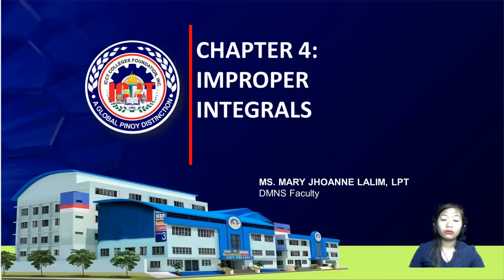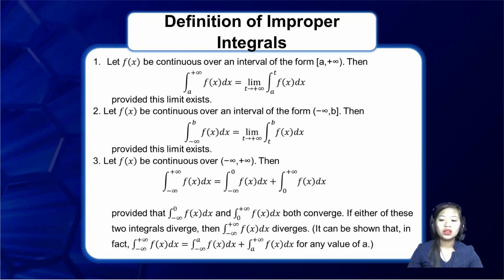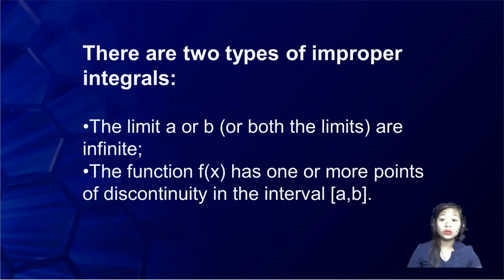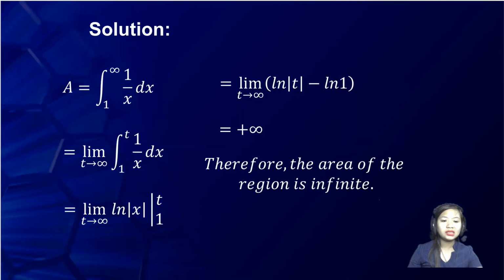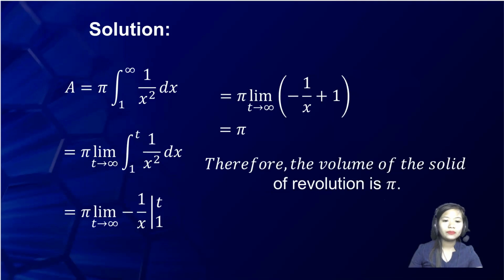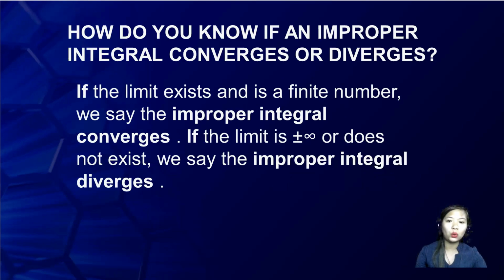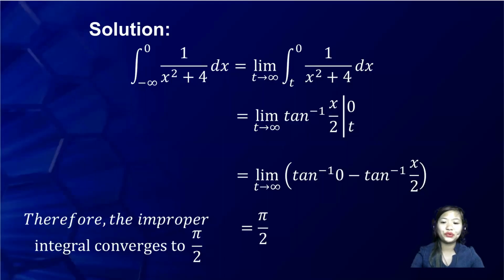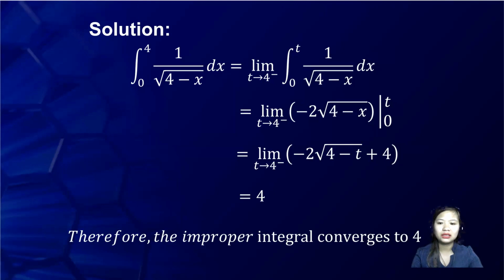Improper Integrals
ETCMATH03
CHAPTER 04
Ms. Mary Jhoanne Lalim